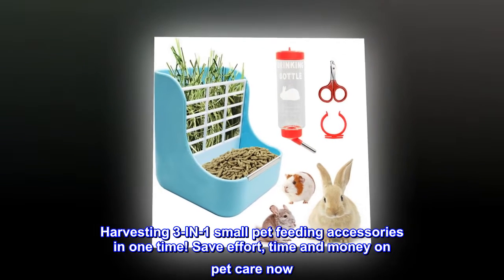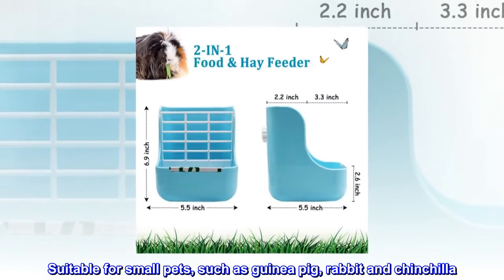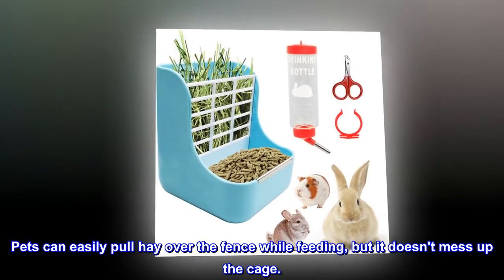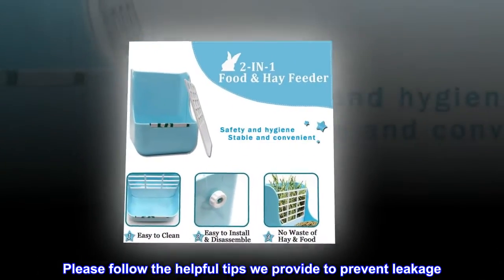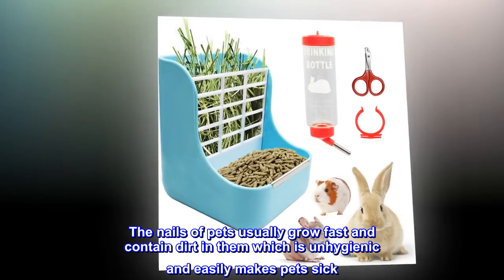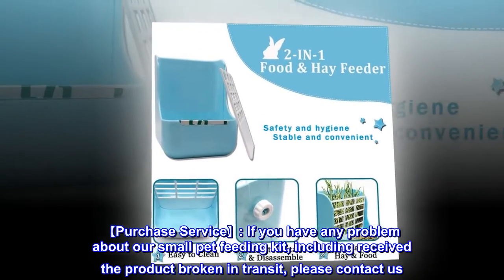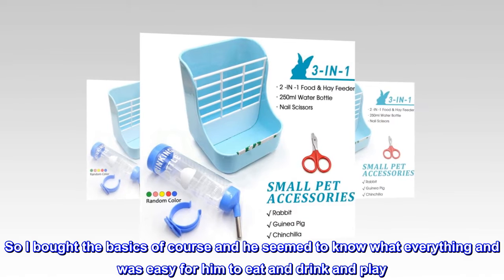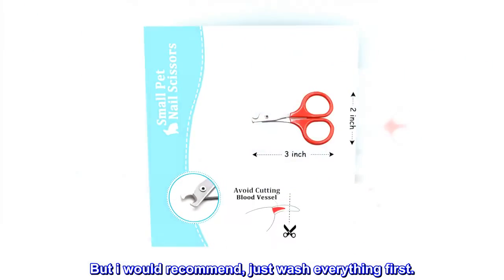LLSPET 3-in-1 Guinea Pig Hay Feeder Water Bottle Nail Scissors Set, Pets Feeding Kit for Small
Harvesting 3-IN-1 small pet feeding accessories in one time! Save effort, time and money on pet care now. Feeding kit includes 2-IN-1 Food & Hay Feeder *1, 250ml Stainless Steel Roller Water Bottle*1 and Mini Pet Nail Scissors*1. Suitable for small pets, such as guinea pig, rabbit and chinchilla. Easy for you to provide pets with clean food/water, and meet the pet‘s manicure need.
【2-IN-1 Food & Hay Feeder】Reduces the forage waste caused by pets feeding and keep the cage in order. White fence in middle separate the forage and grain, which will not cause them to mix. Pets can easily pull hay over the fence while feeding, but it doesn't mess up the cage.
【250ml Water Bottle】It provides pets with water for 3-4 days when you go out for a short time. Stainless steel straw and durable material ensure that water bottle is hard to be damaged by pets. High-sensitivity roller ball is convenient for pets to drink water. Please follow the helpful tips we provide to prevent leakage. Water bottle holder is suitable for most cages. You can install water bottle inside or outside the cage easily, and reinforced with equipped wire accessories.
【Small Pet Nail Scissors】stainless steel blade is covered with silicone film, small size and easy to store. The nails of pets usually grow fast and contain dirt in them which is unhygienic and easily makes pets sick. Nails hurt pets themselves and people too. There are blood vessel hidden in their nails. Pay attention to blood vessel and avoid it when triming nails.
We will reply to you within 24 hours and give you a satisfactory solution.

Very easy to clean and use
So I rescued a rabbit from the streets and I had no idea how to care for one. So I bought the basics of course and he seemed to know what everything and was easy for him to eat and drink and play. I never used the clippers cause I'm scared to use them but Luckily I found a good loving family for him... or her.
I would recommend but I will say that the bottle will be random color and the metal inside it well... I use it for tie the bottle to the cage. But i would recommend, just wash everything first.